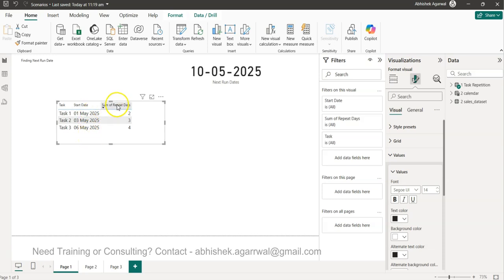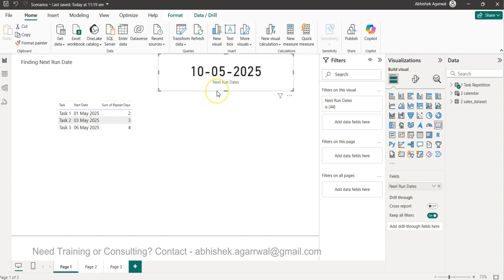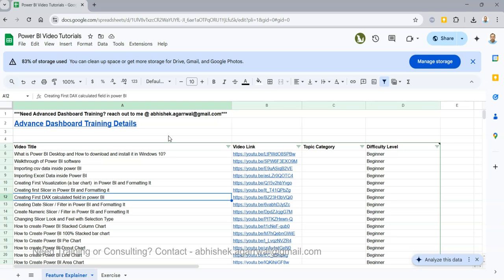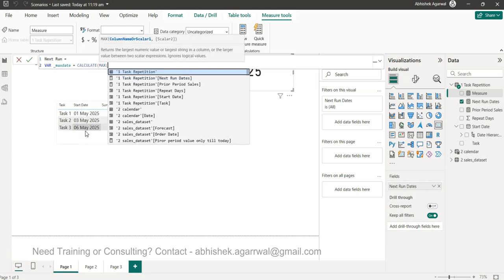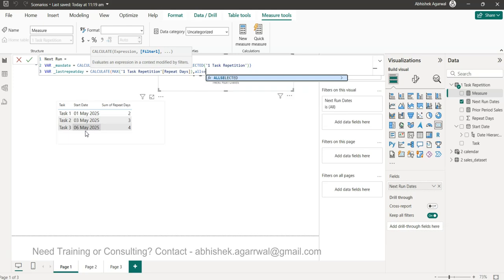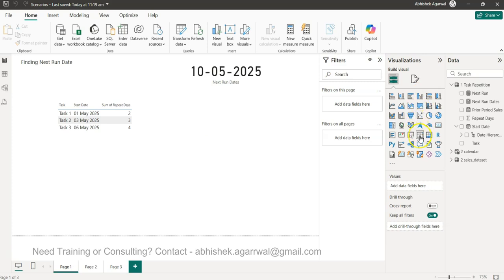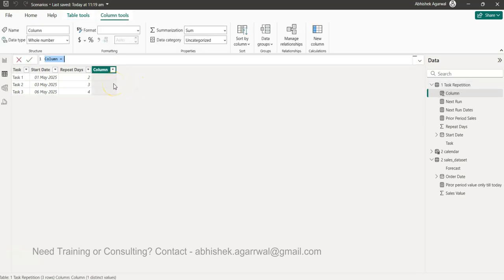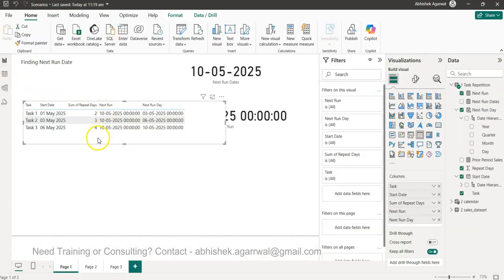Power BI Finding the future date based on last date and increment column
Power BI Tutorial For beginners on how to calculate the future date based on the latest date and another columns which shows the number when the future task will run. This is usually needed for those scenarios where next task visibility is required for preparation and assessment.